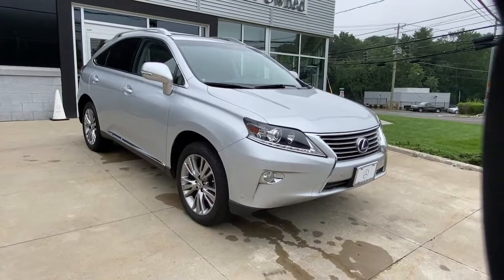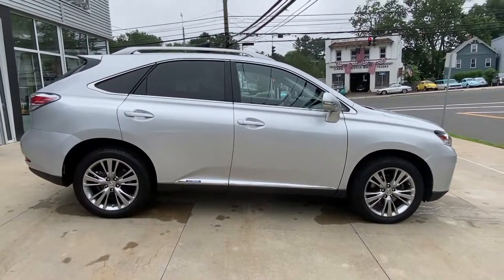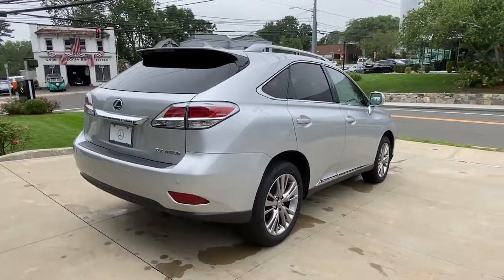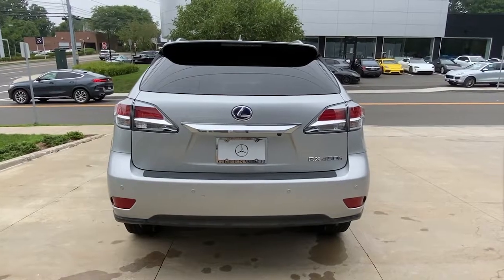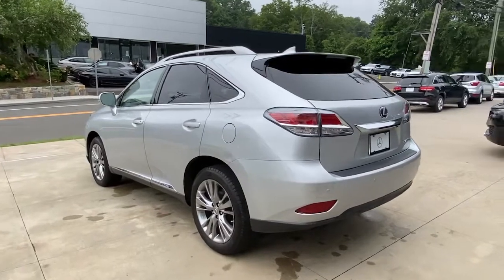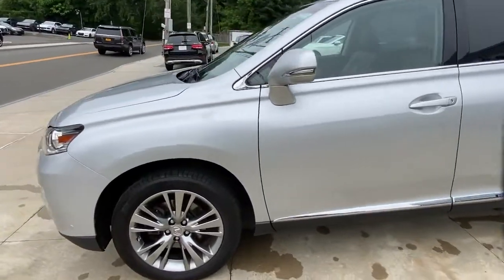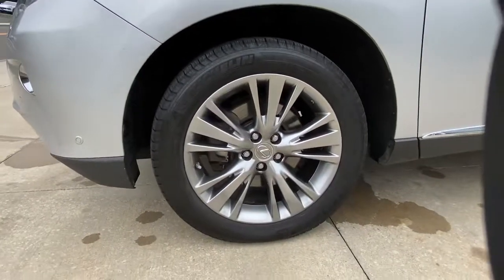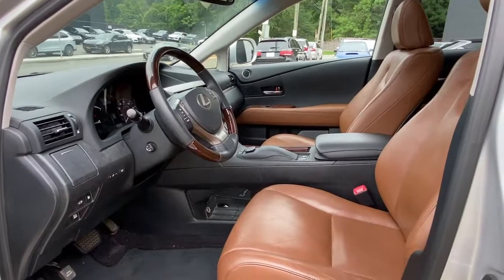2014 Lexus RX Greenwich, Stamford, Darien, Port Chester, White Plains 2452361A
Silver Lining Metallic Used 2014 Lexus RX available in Greenwich, CT at Mercedes Benz of Greenwich. Servicing the Stamford, Darien, Port Chester, White Plains area.

INCLUDES WARRANTY, SUNROOF MOONROOF, NAVIGATION GPS NAV, RECENT TRADE IN, 3.5L V6 DOHC VVT-i 24V, AWD, Driver Seat/Steering/Mirror Memory - 3 Settings, Leather Seat Trim, One-Touch Open/Close Moonroof, Power-Folding Electrochromic Outside Mirrors, Premium Package, Rear Armrest Storage w/Lid, Roof Rails.brRecent Arrival! CARFAX One-Owner. Clean CARFAX. Odometer is 31718 miles below market average! 30/28 City/Highway MPGbrMERCEDES BENZ OF GREENWICH...WHERE THE RELATIONSHIP IS EVERYTHING.